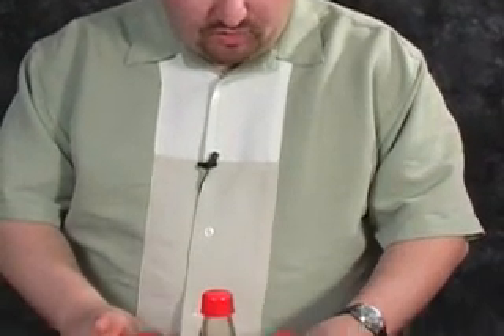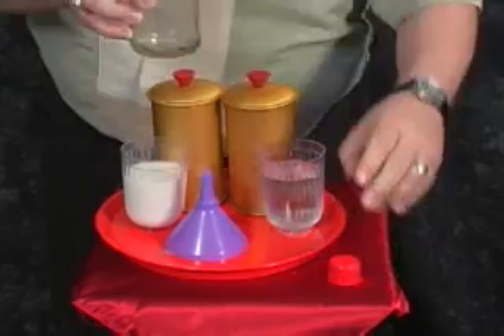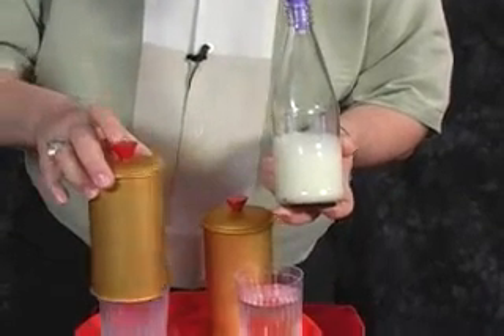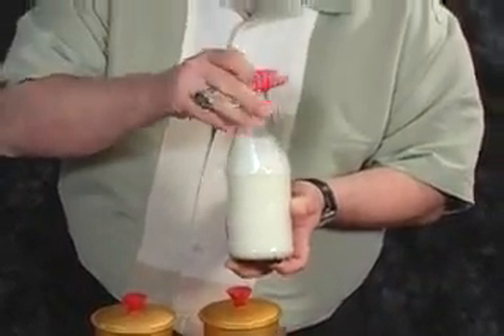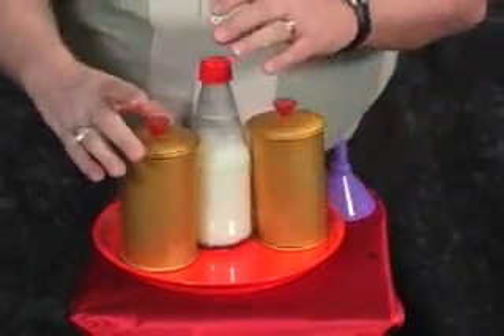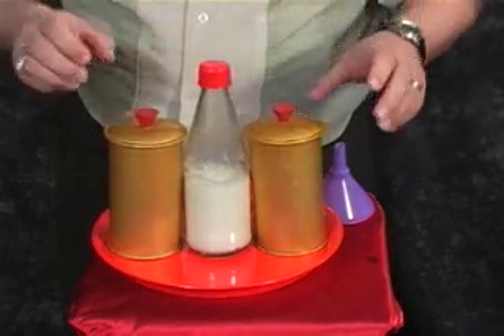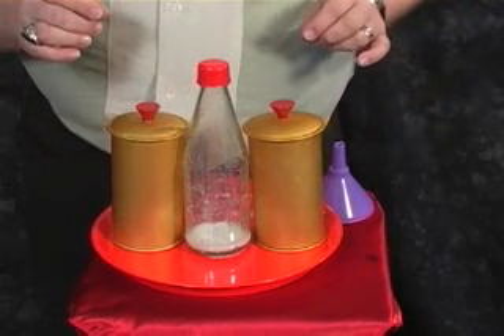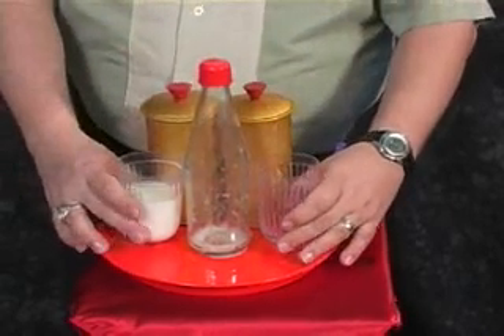Milk and Water Seperation.